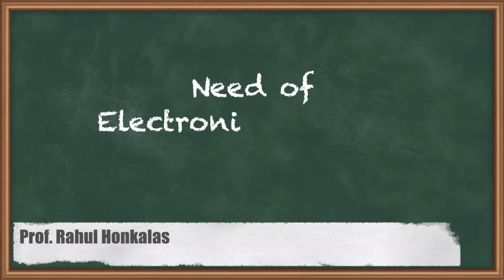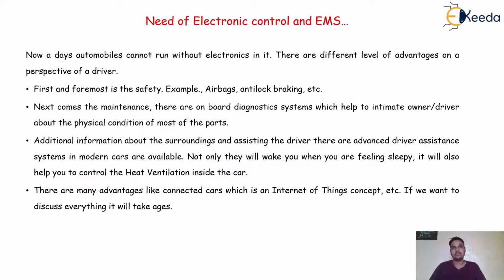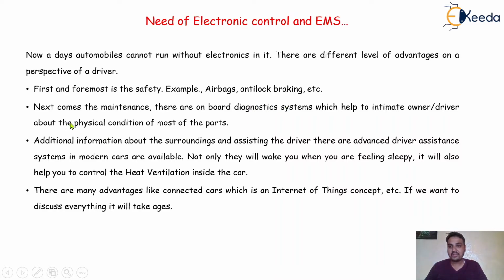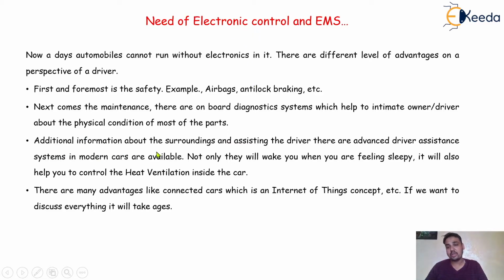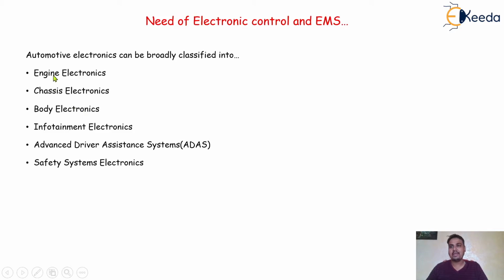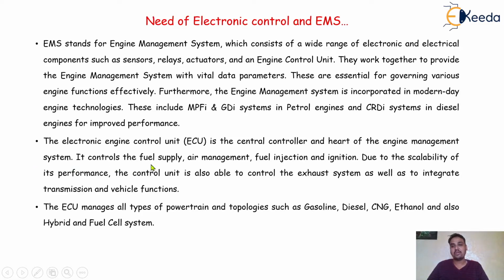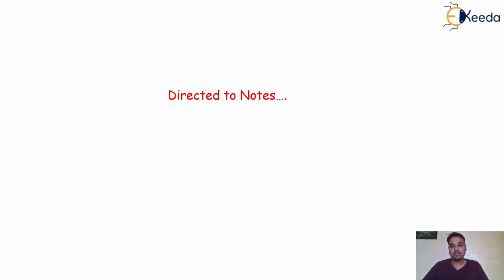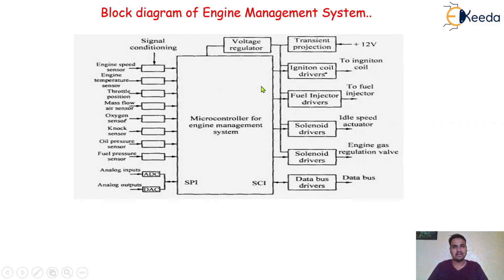Need of Electronic Controls - Engine Testing and Performance Engine - Internal Combustion Engines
Subject - Internal Combustion Engines

Video Name - Need of Electronic Controls

Chapter - Engine Testing and Performance Engine Exhaust Emission and its Control

Faculty - Prof. Tareq Siddhqui

Happy Learning!